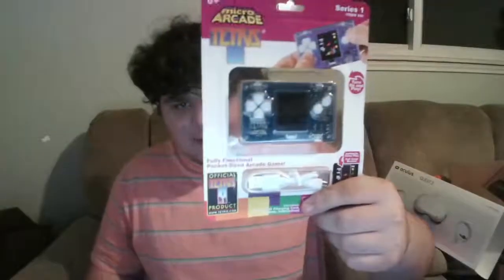Tetris Mini Game Console [Is One Inch Still Enjoyable?] Random Tech P.5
Perhaps you should invest in buying this? Actually, if you don't mind loud high pitched music, it's perfect, or you can play without music. It is Tetris, and it is fun, no matter the size, it compensates with the experience.